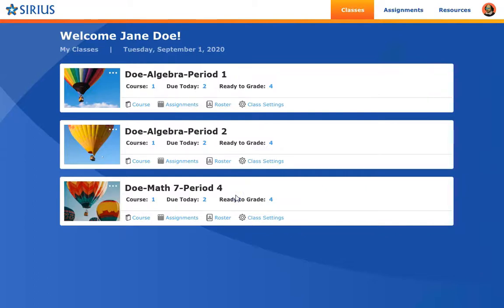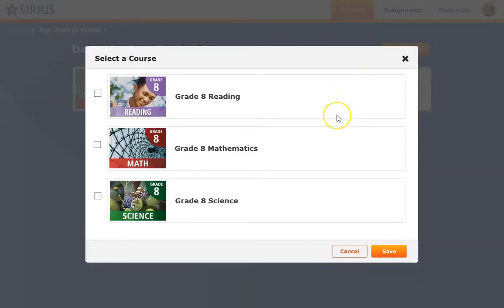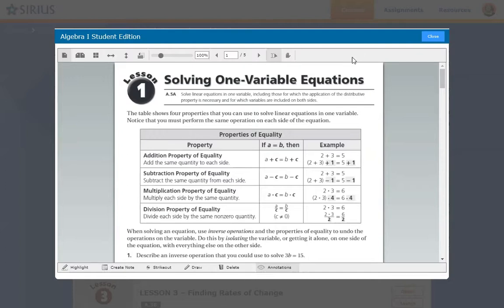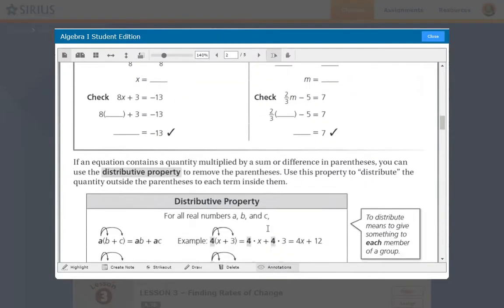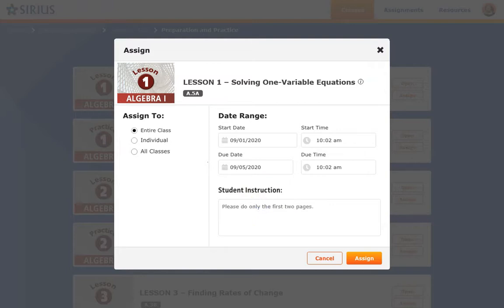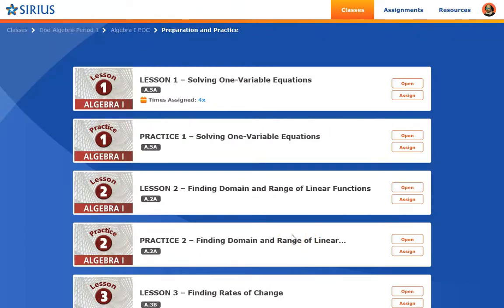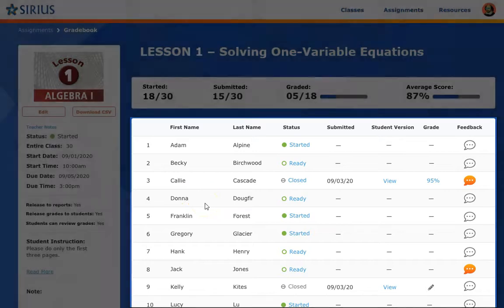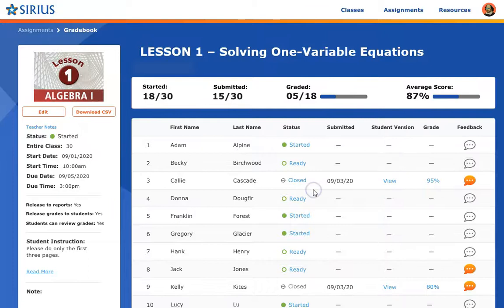Sirius Online 1.0 Teacher Guided Tour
An introduction to the features for teachers of the Sirius Online learning system.